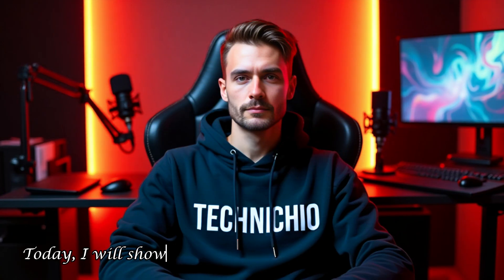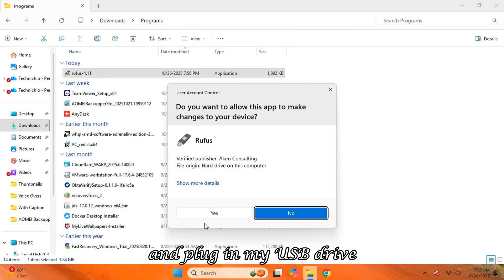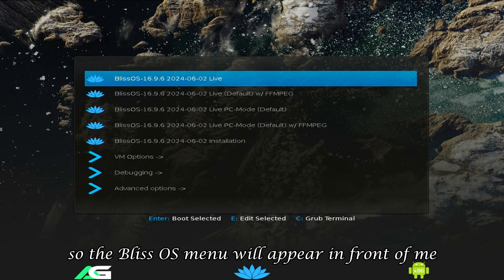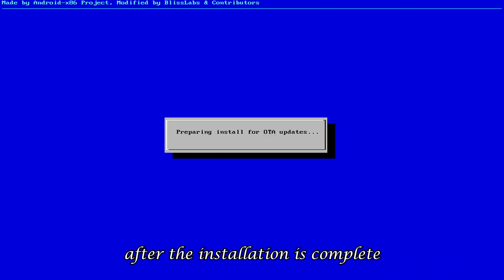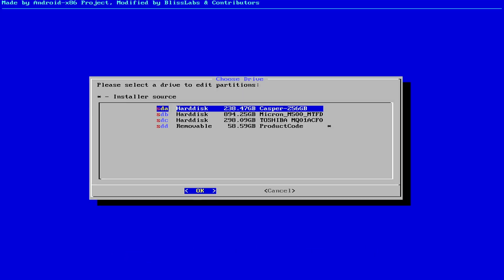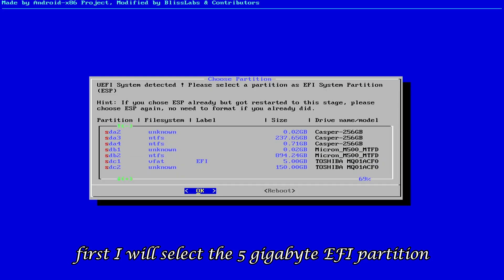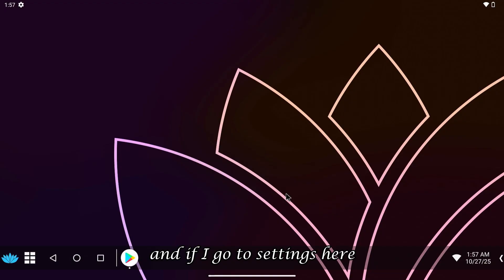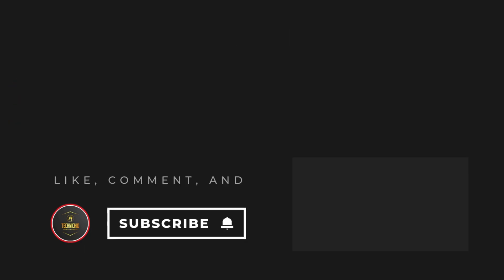Install Latest Version of Bliss OS 16 and Play Some Games Without Emulator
*Want To Play Android Games Without Emulator?*

Learn how to install Android OS directly on your PC for a seamless, emulator-free experience! This step-by-step tutorial guides you through installing Bliss OS (based on Android 13) alongside Windows via dual boot. I'll show you two methods: using an entire hard drive or creating a specific partition to save space. The best part? Say goodbye to emulator detection—you can now play mobile games like PUBG natively on your system. Transform your computer into a powerful Android device and enjoy the best of both worlds!

Chapters :
00:00 Intro
00:20 Bliss OS 16
01:18 Rufus Boot Maker
02:24 Bliss Installation
02:40 Specified Hard Disk
04:32 Manual Installation
07:05 First Boot
07:53 Boot Windows

Artist: Benjamin Tissot